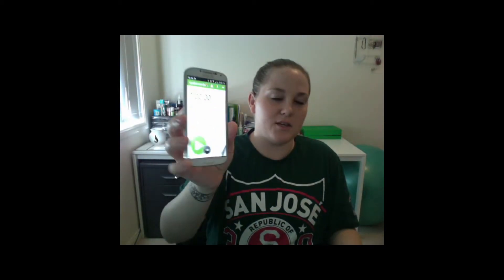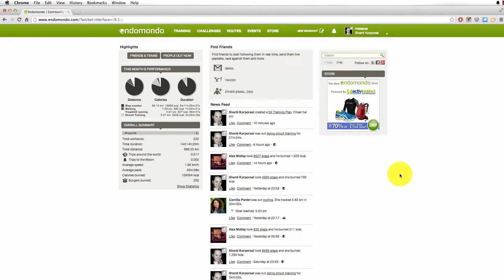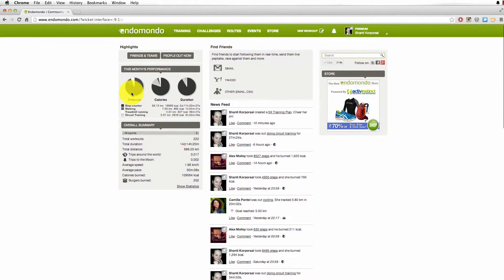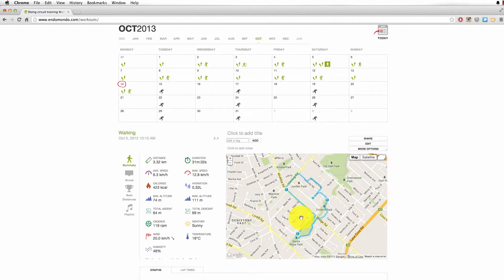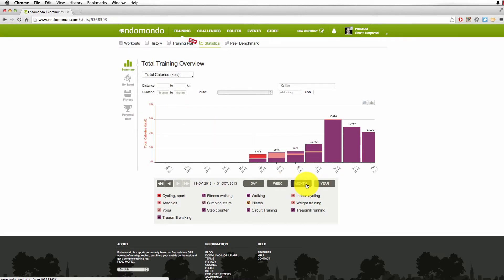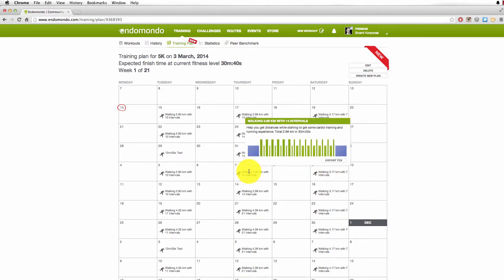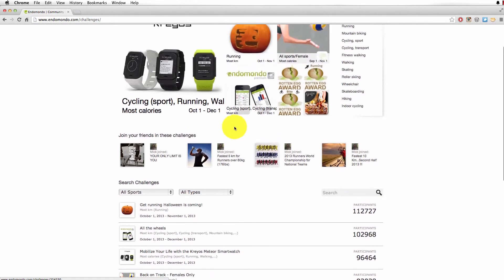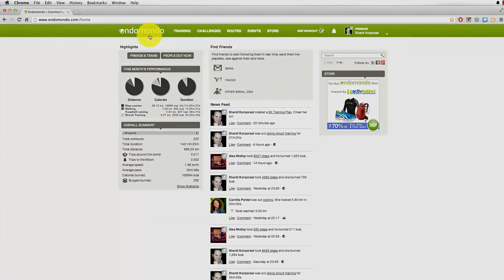My Favourite Sports App - Endomondo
I LOVE Endomondo - it helps me track my exercise & fitness performance... and helps me keep accountable!